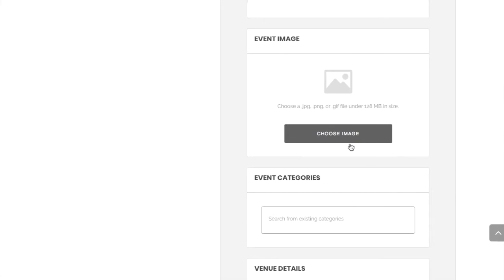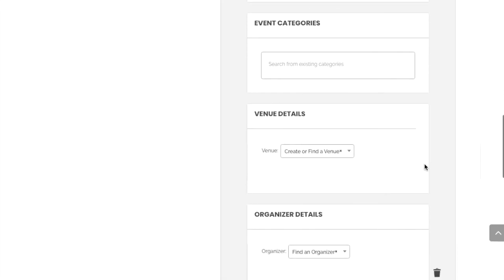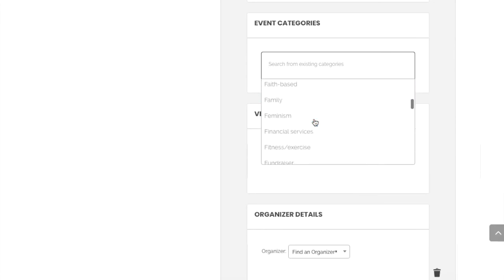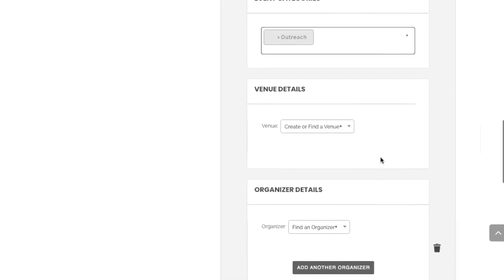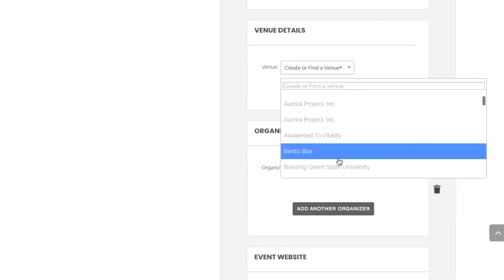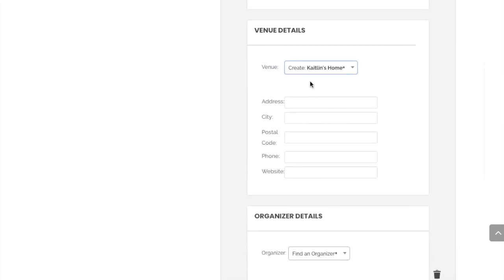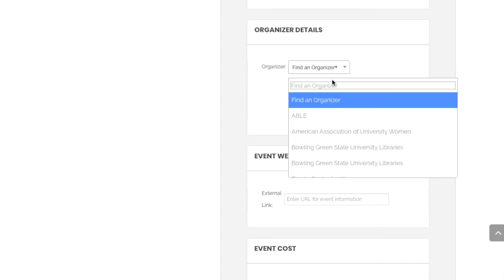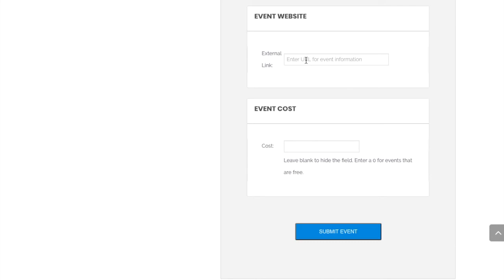HerHub Tutorial: How to Add Event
This tutorial will teach you how to add event on our our website. Must have HerHub account or profile to add event for your business or organization.